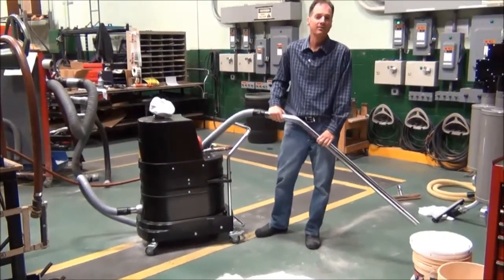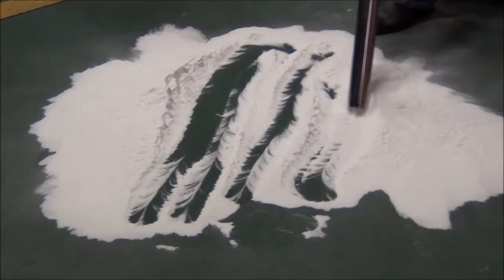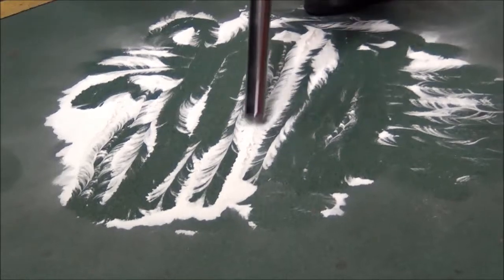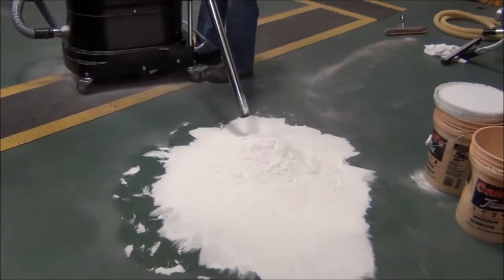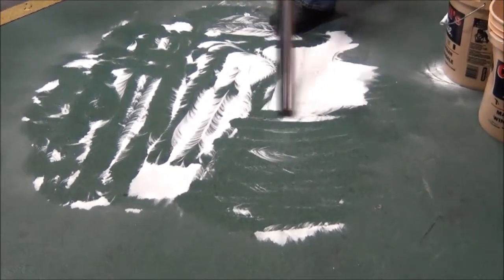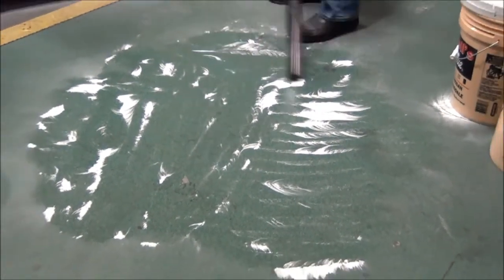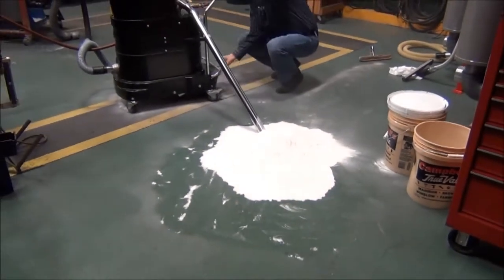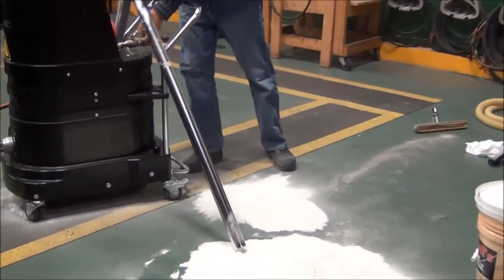W155EX Air-Powered Explosion Proof Vacuum by Ruwac (In Action Removing Bentonite w/ 2" Hose)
The W151EX (Formally the FRV100) air-powered explosion proof vacuum by Ruwac in action removing bentonite with a 2" hose and wand.